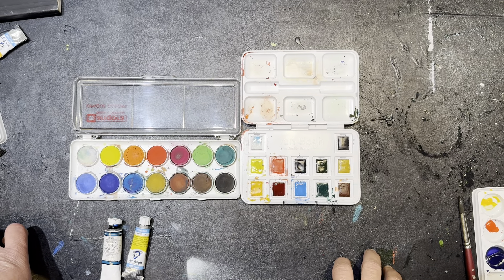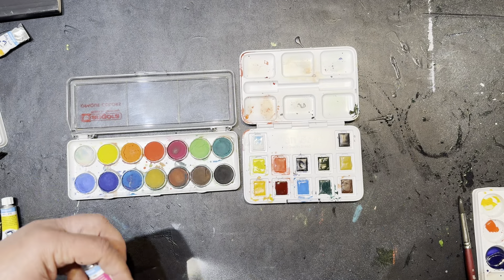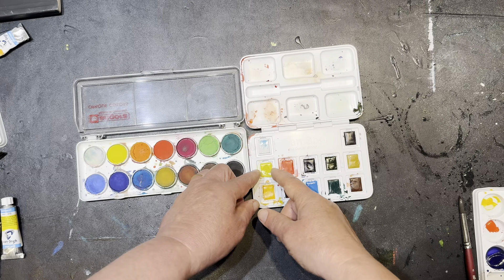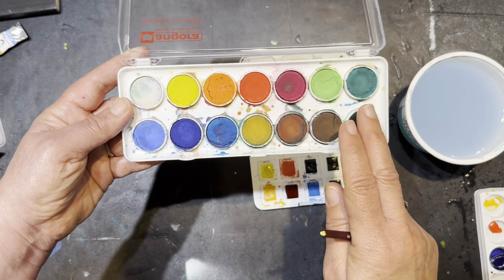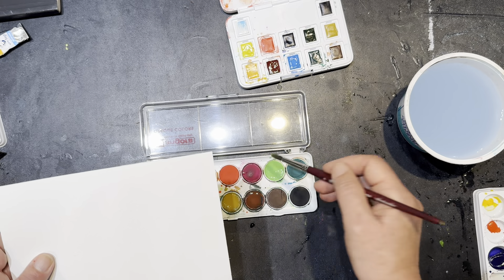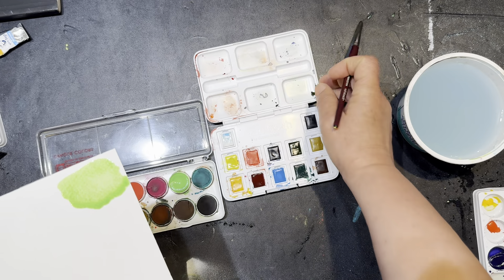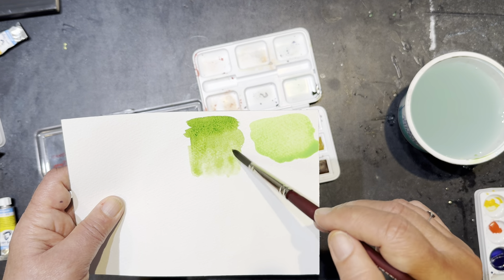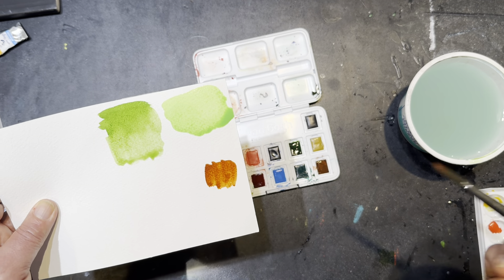1A Comparing Watercolor Paint Quality (end cut off)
The watercolor paint brand I recommend is Van Gogh. You can purchase individual tubes, squeeze out a blob of paint into a palette with a lid and let them dry. You can easily activate the paint with water when you want to use them. I recommend you start with cool primary colors: transparent yellow, quinacridone rose and phthalo blue. Eventually you can add warm primary colors: a red light, Indian yellow and ultramarine blue. You can mix almost any color from these six colors